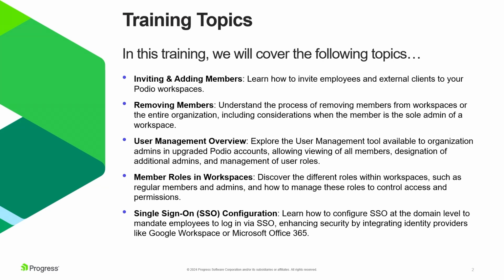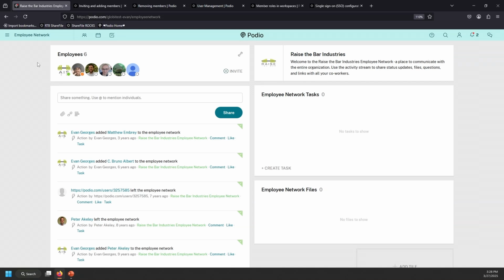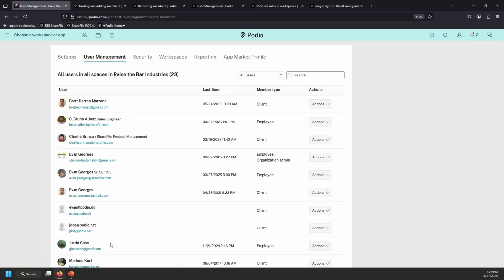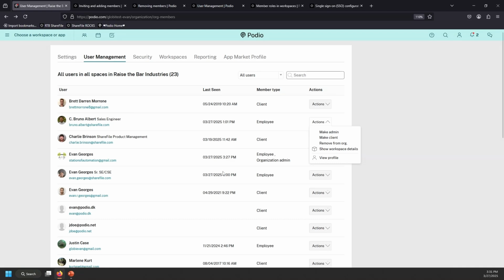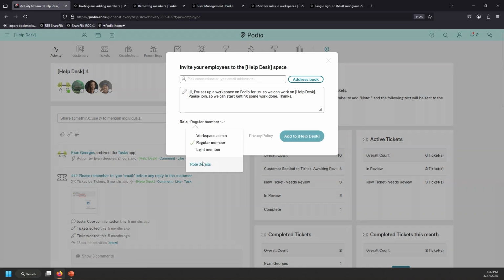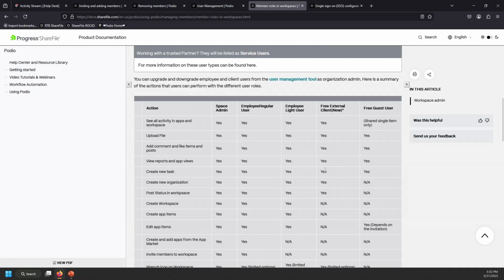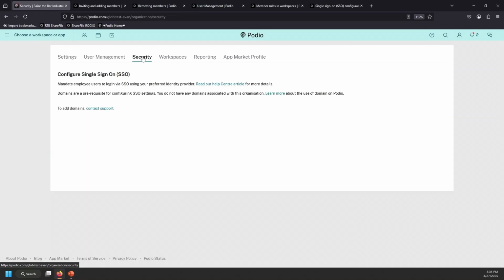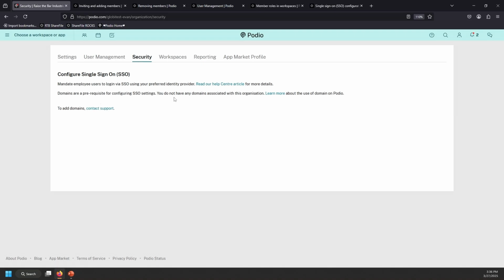User Management & Access Control Across Podio | Chapter 3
In this chapter, we'll take a look at how you can manage users and control access across your Podio workspaces.

Learn how to invite and remove members, assign roles, and use the User Management tool for organization-wide visibility. We’ll also cover configuring Single Sign-On (SSO) for secure, centralized access through platforms like Google Workspace or Microsoft 365.

Ideal for admins managing teams, security, and workspace collaboration.